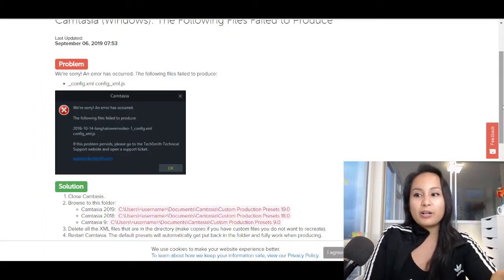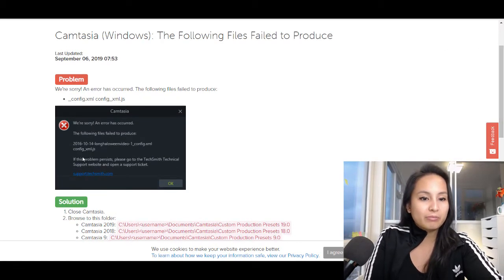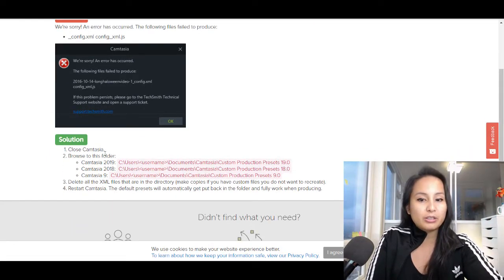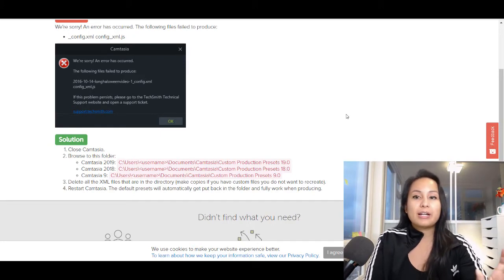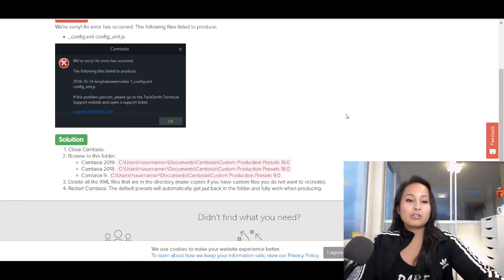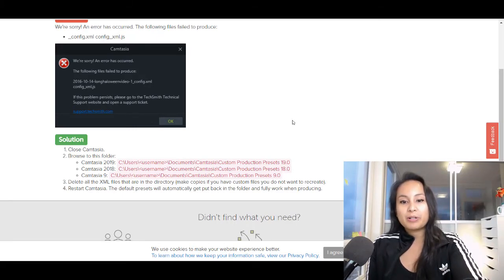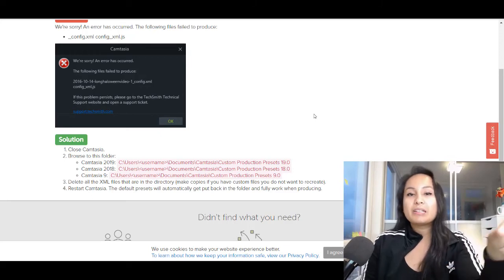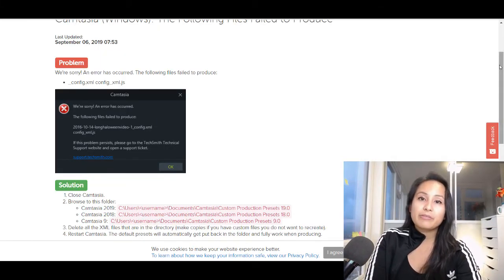How to Fix Camtasia Issue of Videos Not Rendering [QUICK & EASY FIX!]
Getting a Camtasia video rendering error? In today’s Camtasia studio tutorial, I talk about a rendering issue that came up when I was trying to produce a video. The software closed out and I was unable to render any videos. It was all due to a corrupted project file, which might be the culprit for you as well. Watch this video for how to fix Camtasia issue of videos not rendering.

➤Cameras:

1. Webcam Camera: Logitech c930e

➤Microphones:

1. USB Mic: Fifine Technology

2. USB Mic: Blue Yeti

➤Filming Accessories:
1. Tripod: Neewer Carbon Fiber

2. DSLR Stabilizer: Neewer Carbon Fiber Handheld Stabilizer

3. Green Screen Kit: LimoStudio Green Screen (3 Backgrounds)

4. Umbrella Light Kit: LimoStudio Umbrella Lights